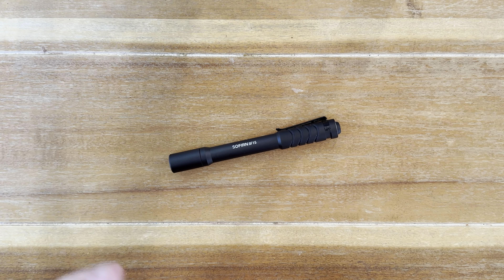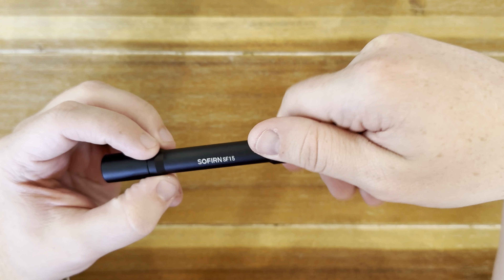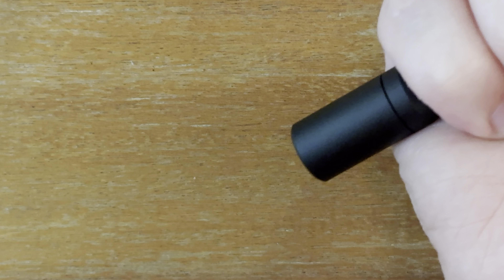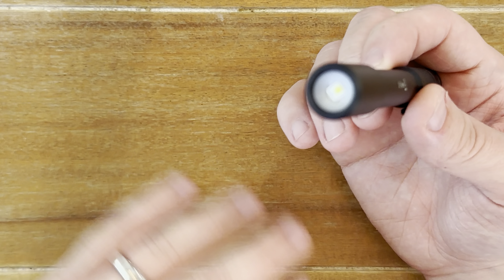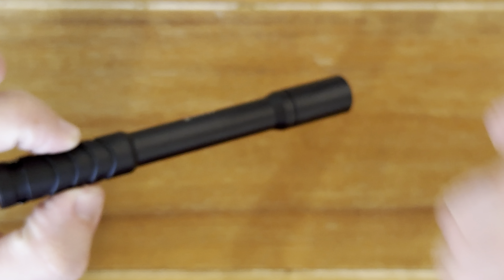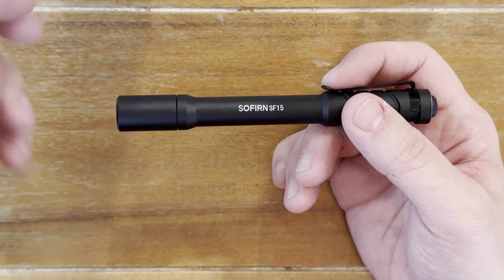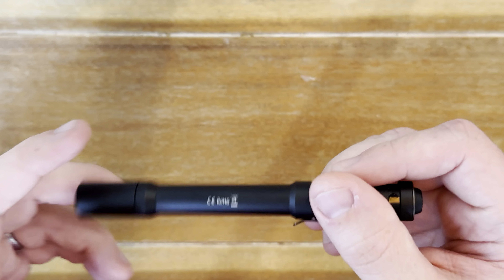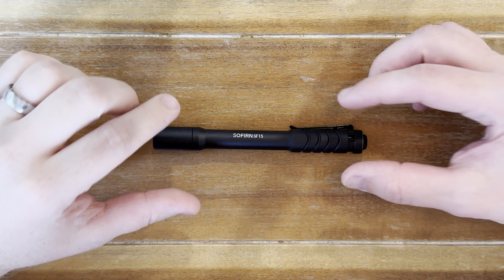Sofirn SF15 EDC UV flashlight review | AC technicians and mechanics take note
In this review, I talk about the Sofirn SF15 UV flashlight. I talk about its dual emitter module and its slim pen body. I also go over the benefits of using a 2 AAA batteries.